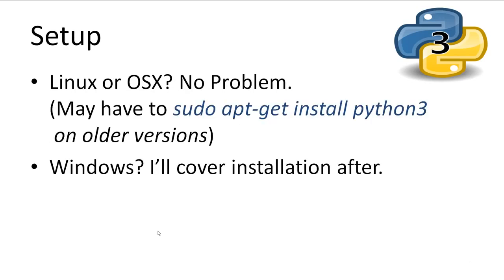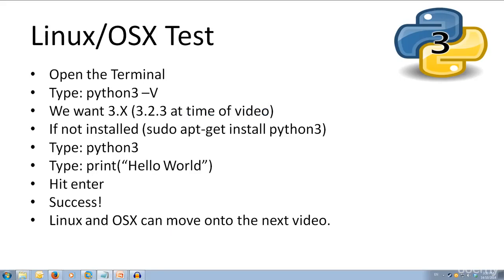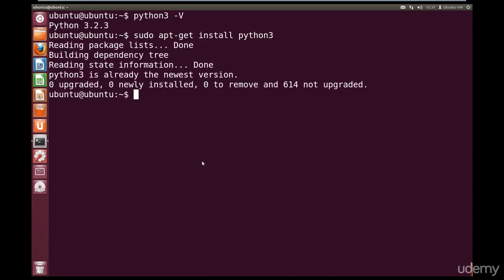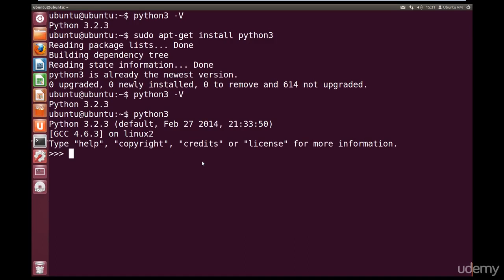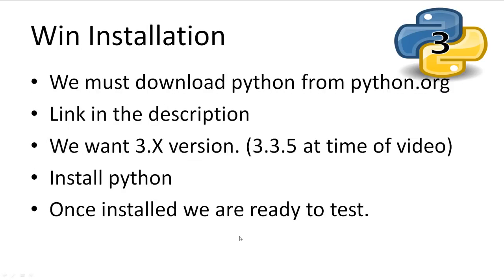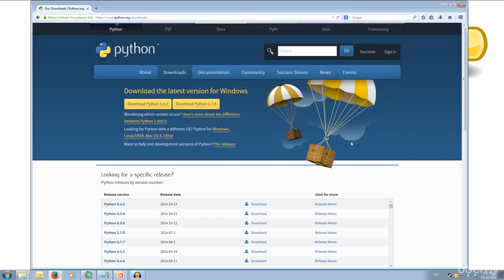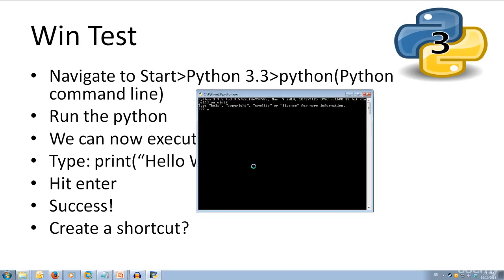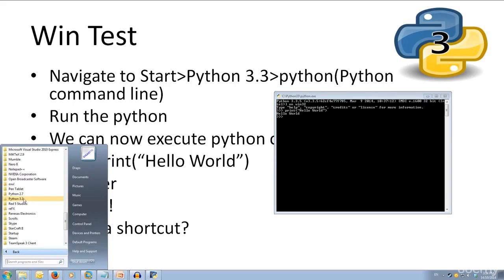Learn Python 001